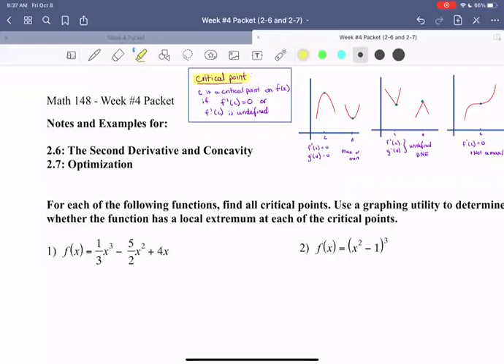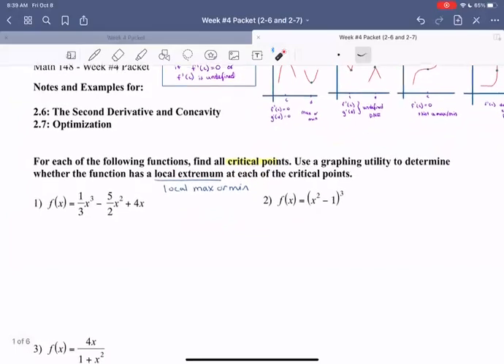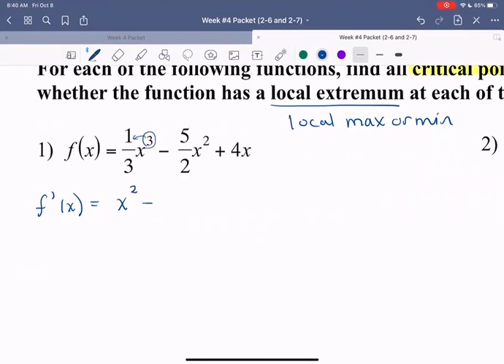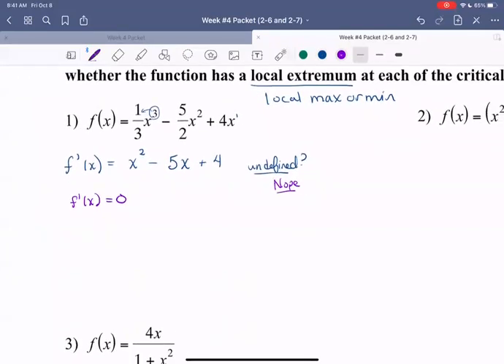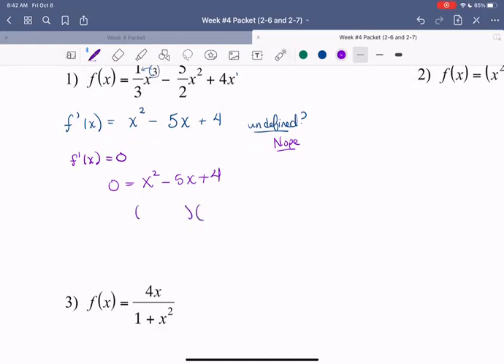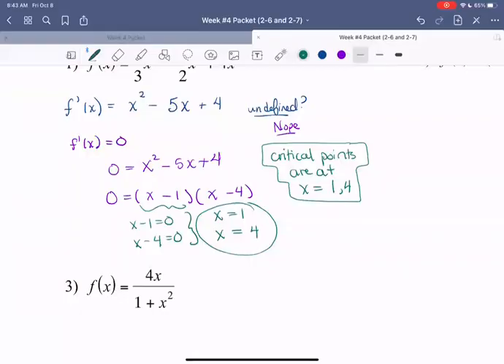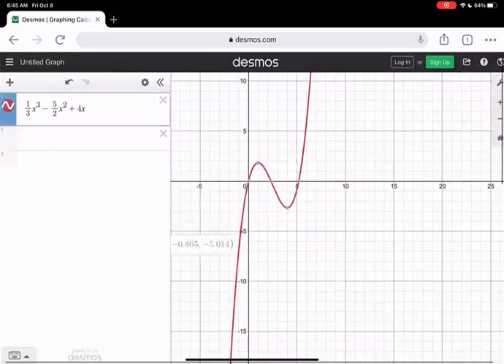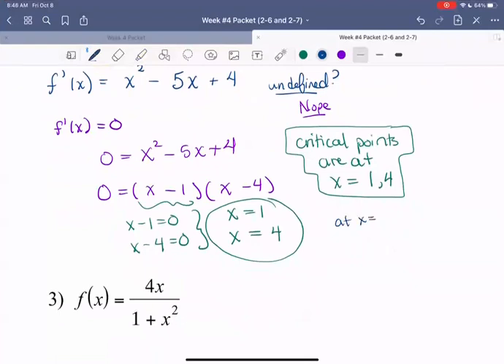2.6: Optimization Part 2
In this video, we discuss the first example for computing the critical points of a function.